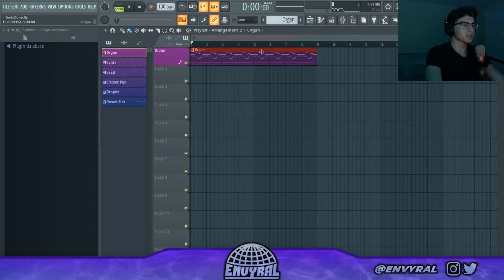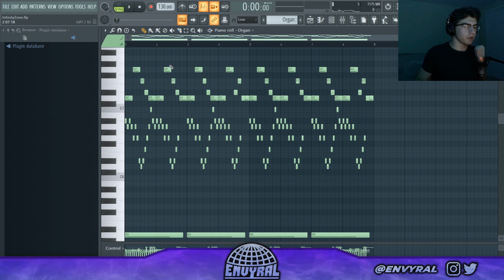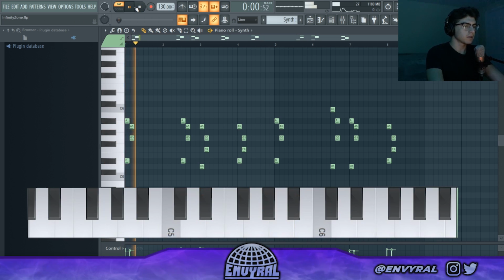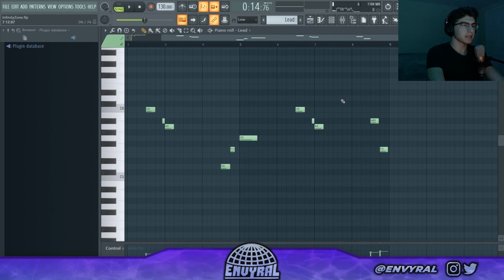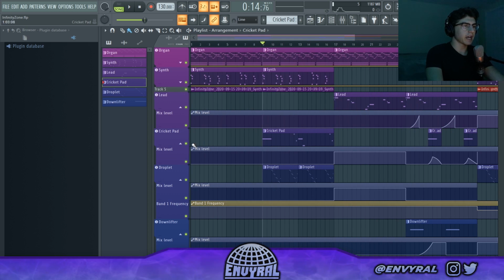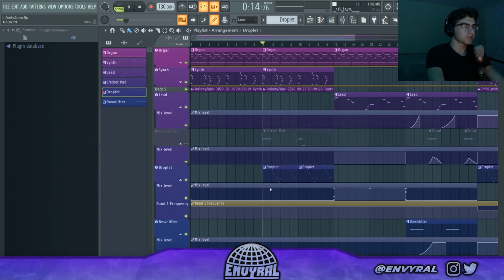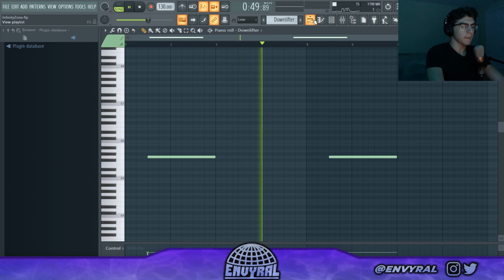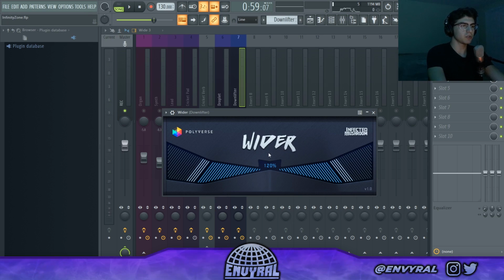HOW TO MAKE CRAZY FUTURISTIC / OUTER SPACE MELODIES | Making Dark Futuristic Synth Melodies Tutorial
How to make crazy futuristic, dark melodies in FL Studio. In this video I breakdown how I make digital, synth melodies from scratch and how to create outer space atmospheres and textures.